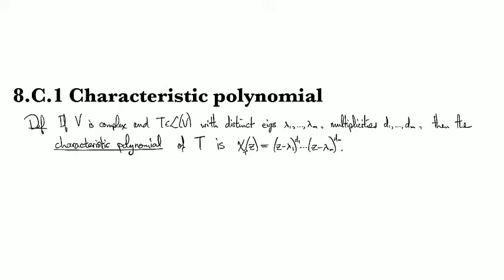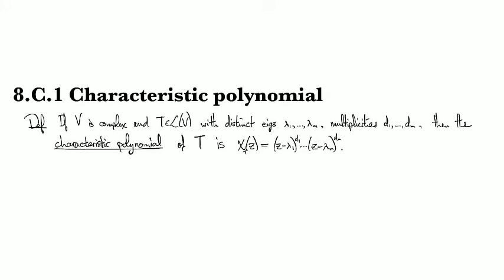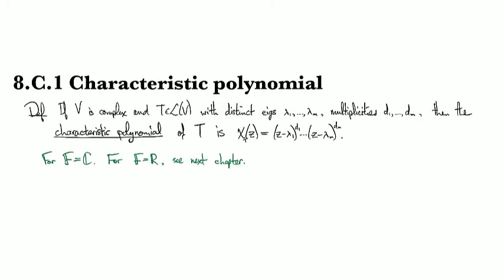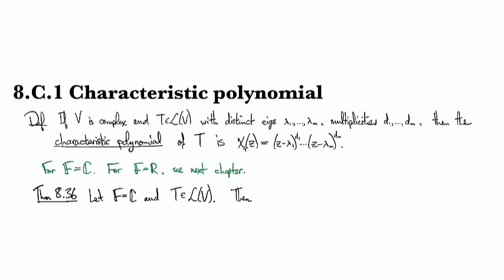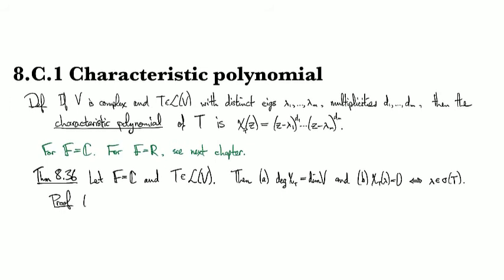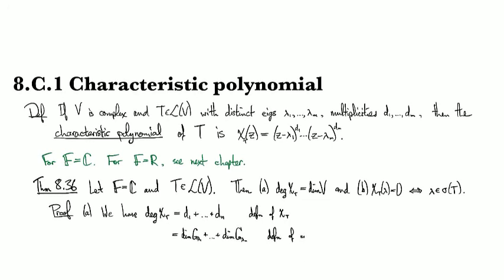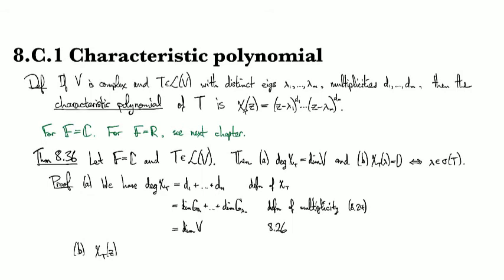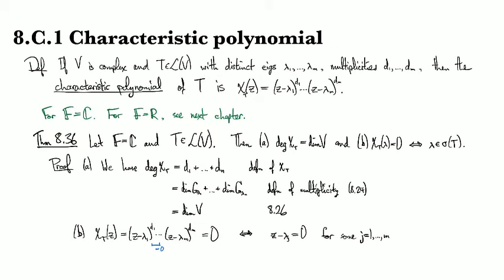8.C.1 Characteristic polynomial